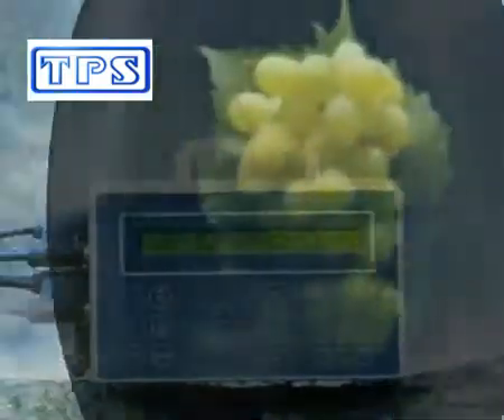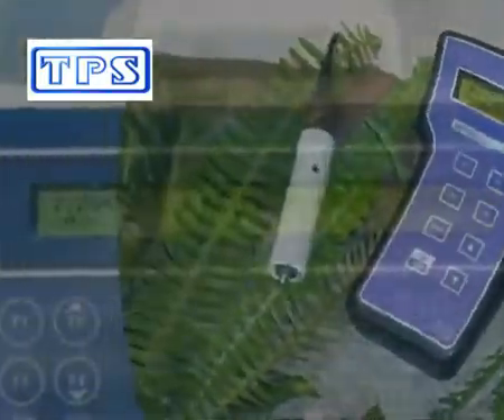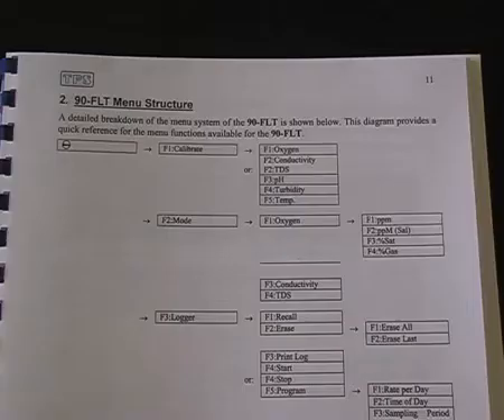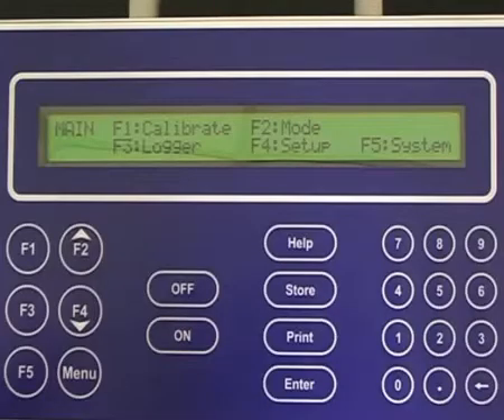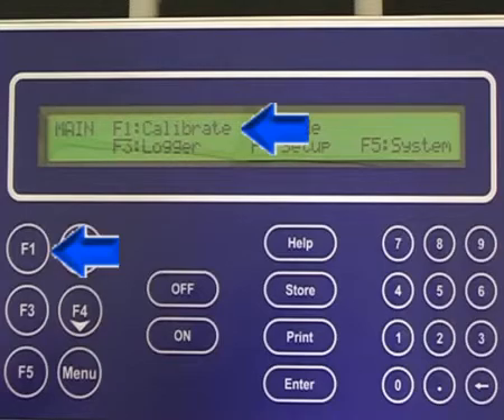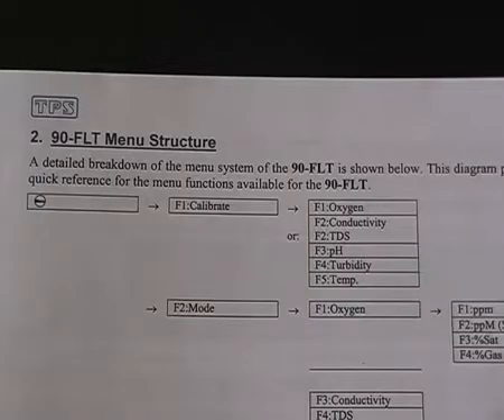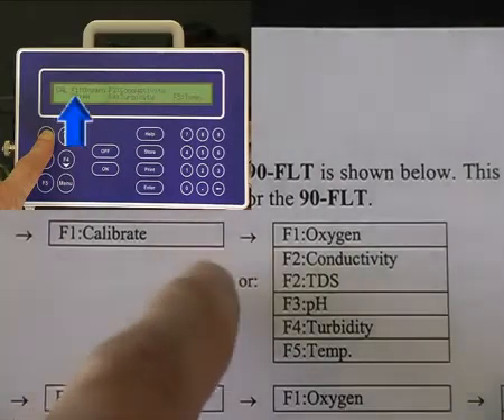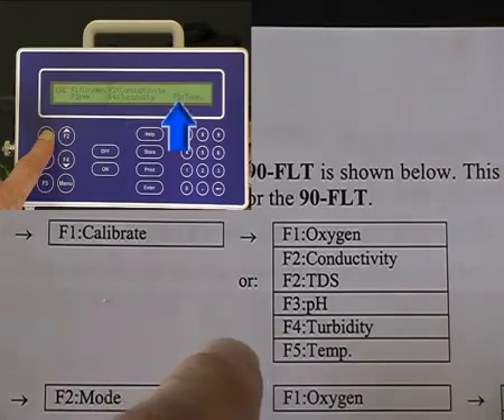Introduction to the TPS 90FL-T Multi-parameter Water Quality Logger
The TPS 90FL-T Multi-function Water Quality Meter and Logger is configured with independent probes for pH, conductivity / salinity [TDS] / temperature, dissolved oxygen [DO], and turbidity.